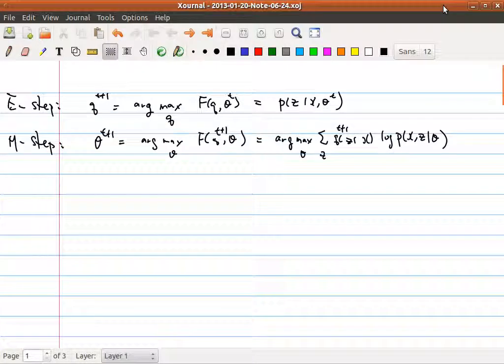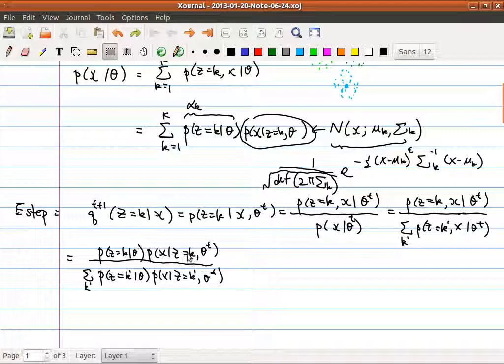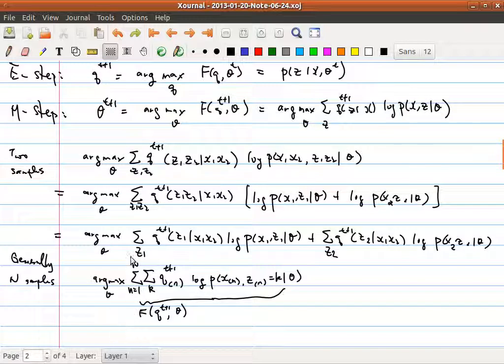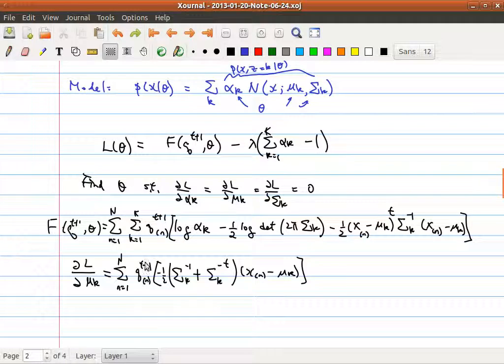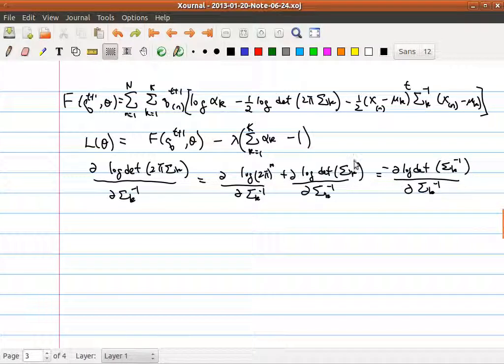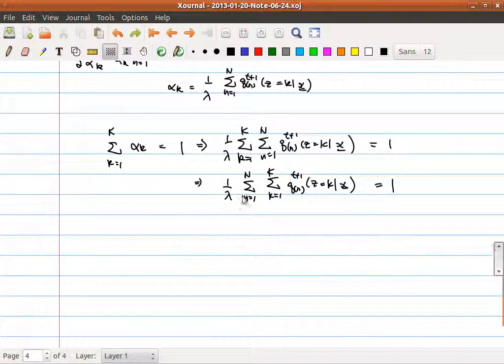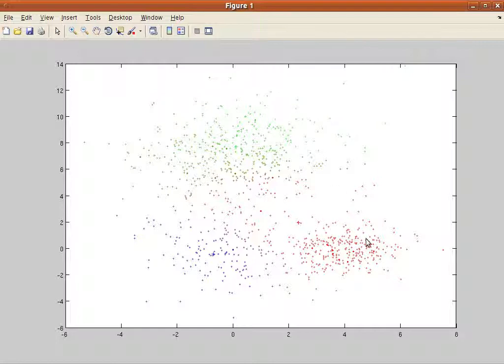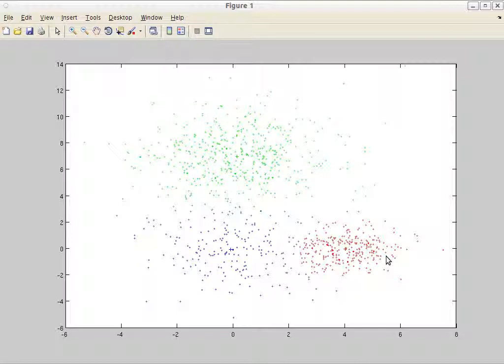Introduction to Information Theory-18b. Parameter Estimation for Gaussian Mixture Models